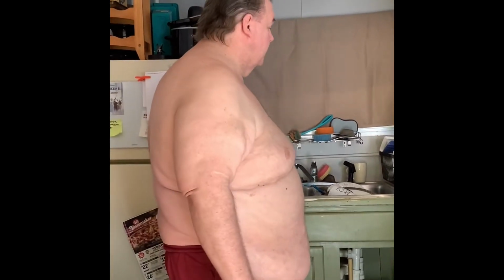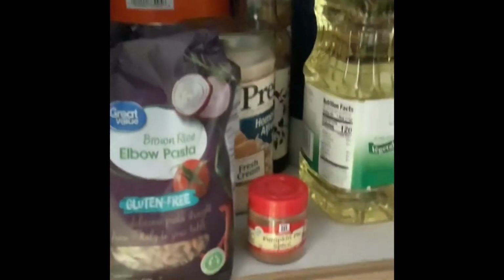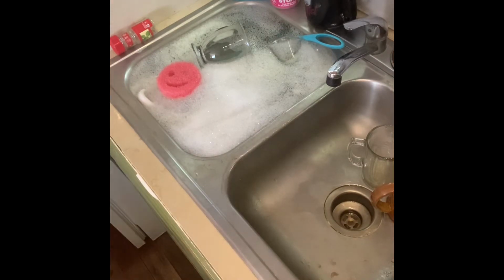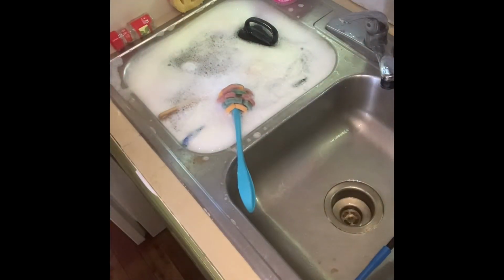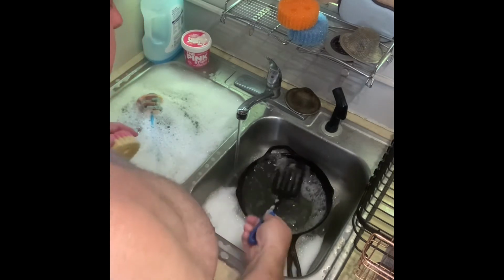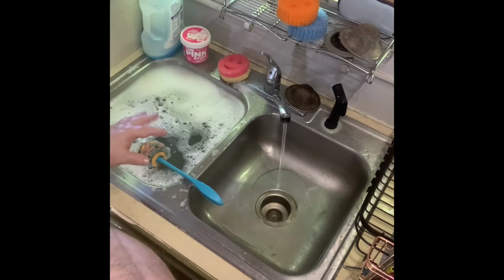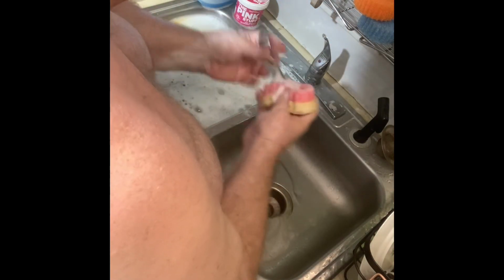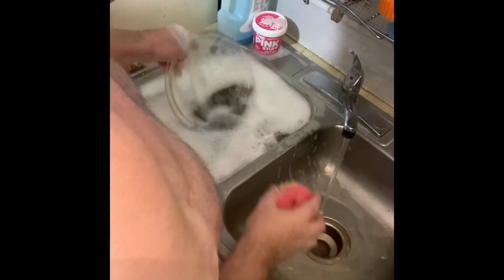Kitchen cleaning by Wookieee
In this video we do kitchen cleaning showing the tools of the trade and organizing to make things easier.